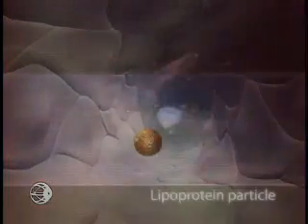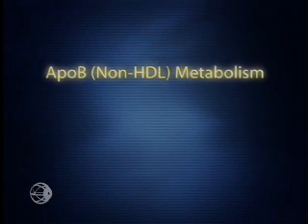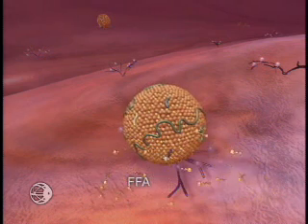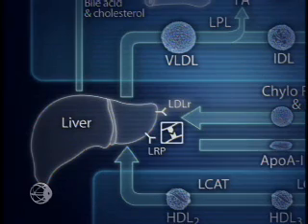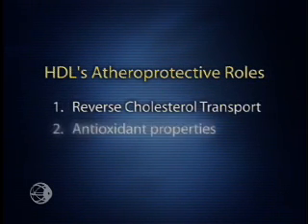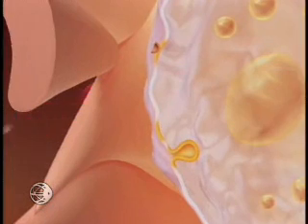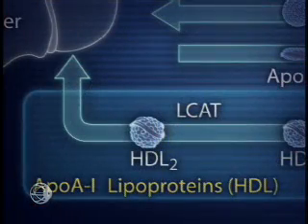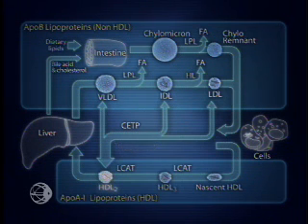Physiology of Lipoprotein Metabolism